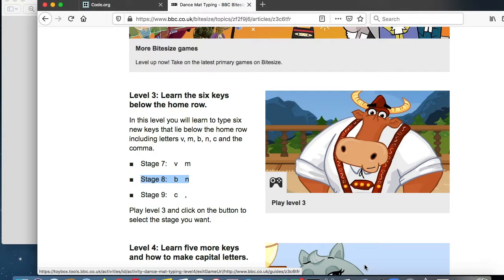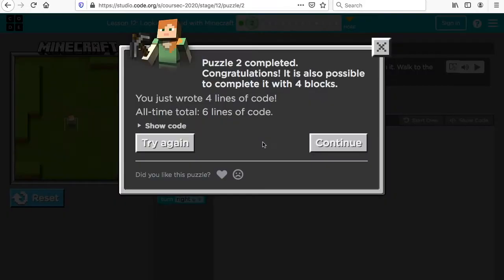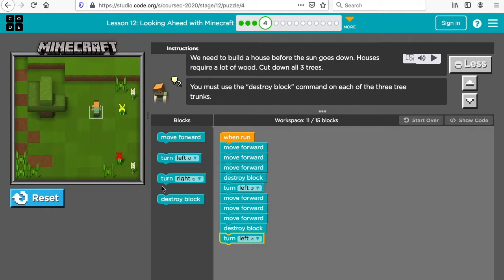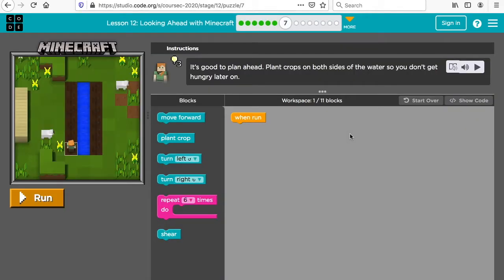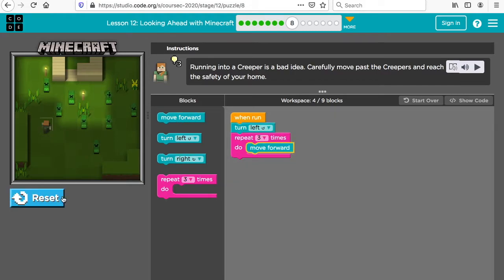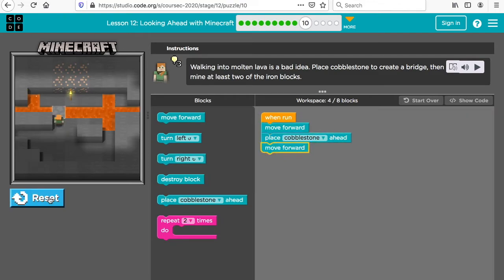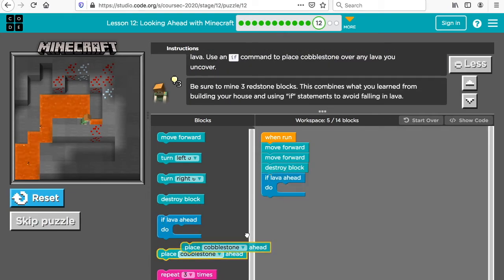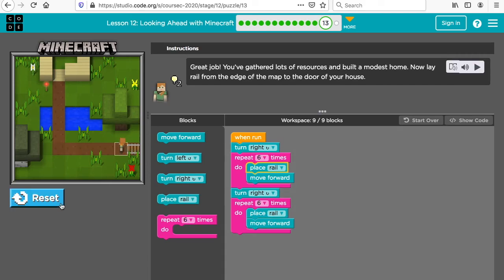Gr 2 Code org Minecraft